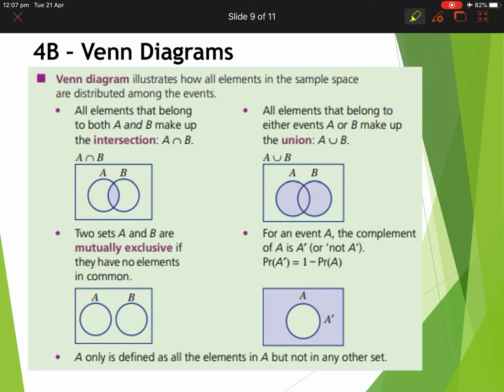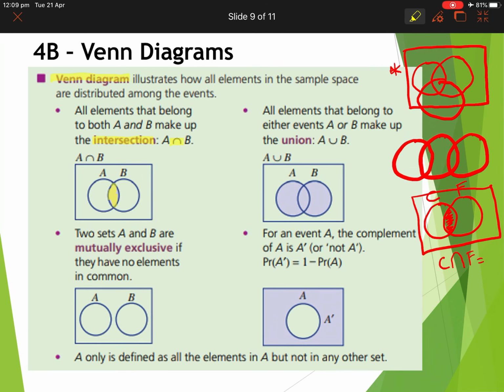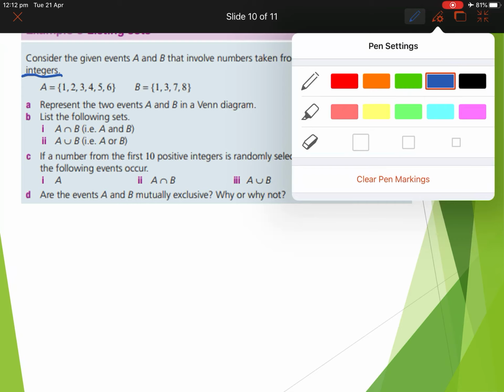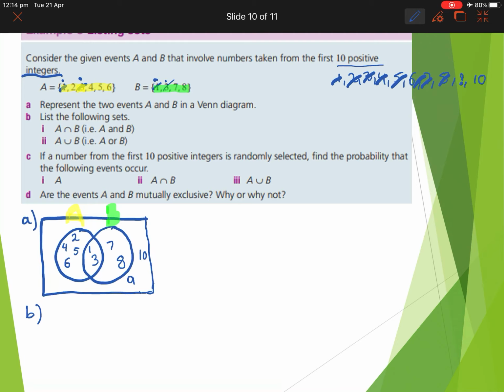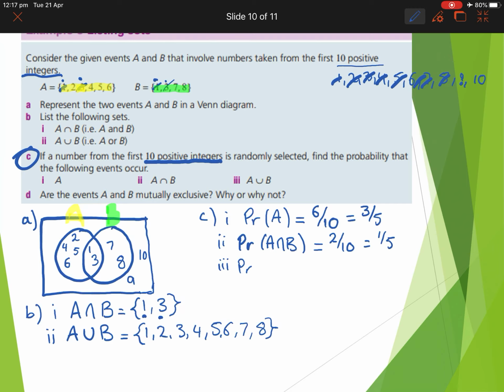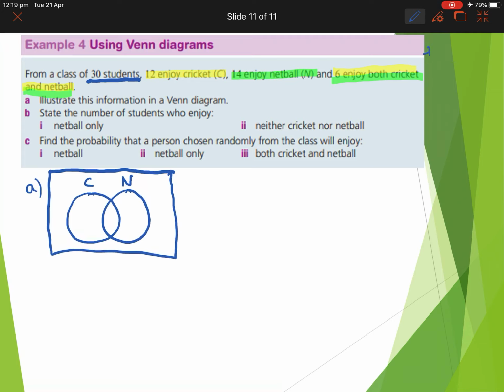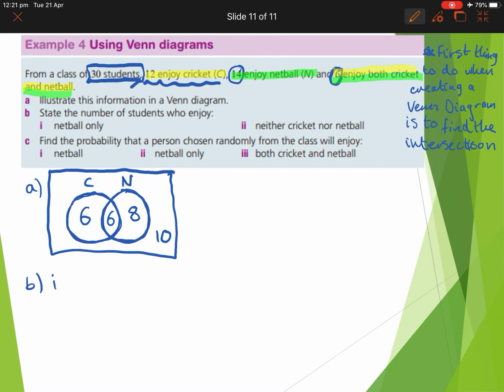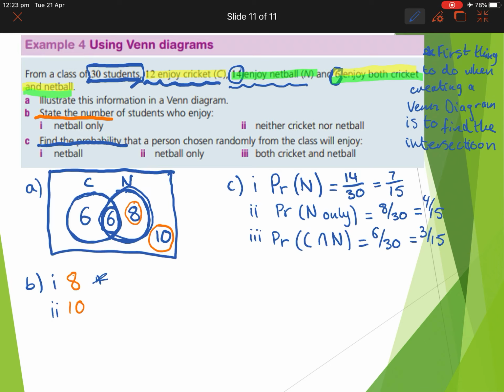4B - Venn Diagrams